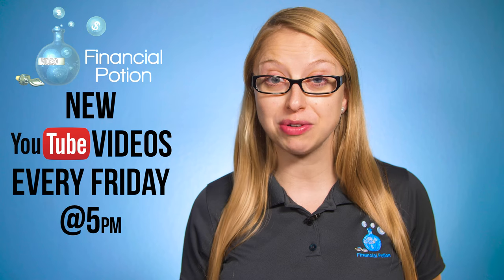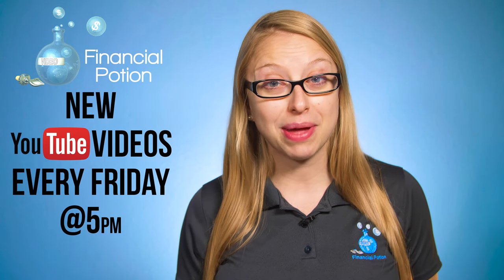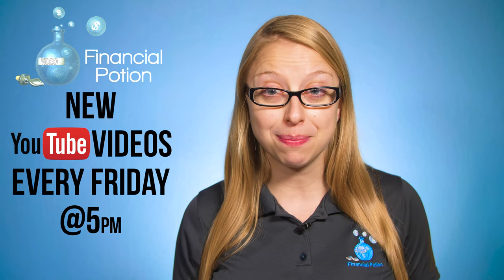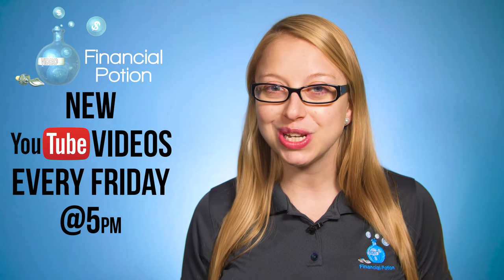How To Know How You Should Hold & Record With Your Phone ~Horizontal or Vertical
How to know how you should hold your phone with recording horizontal or vertical depends on your purpose for the video. Click here to purchase a clamp to hold your phone on a tripod

For the most part when you’re recording video with your phone you’re going to want to hold it or have it be held on a tripod or gimbal horizontally. This will give you the full 16:9 aspect ratio and won’t give you the black lines on the sides of the video. However if you’re posting the video on InstagramTV then you need to hold you phone vertically as that’s the aspect ratio it wants to receive. Just like anything in business, you need to think with the end in mind. Are you going to be posting your videos to YouTube, Facebook and Linkedin? Then you’ll want to have your phone held horizontally. Do you want to post your video to InstagramTV, then you want the phone held vertically.  If you want to post on Facebook and InstagramTV I would advise recording with your phone horizontally and then exporting a version to work for InstagramTV. I hope this alleviates some confusion about whether your phone should be held horizontally or vertically when recording.